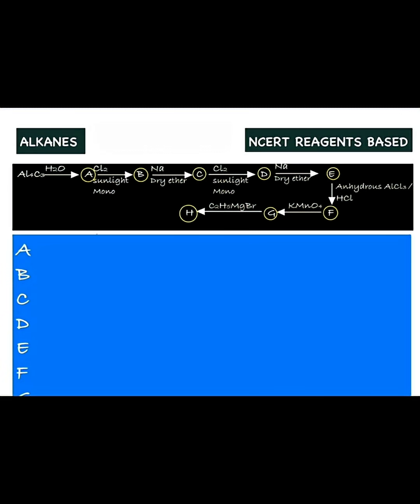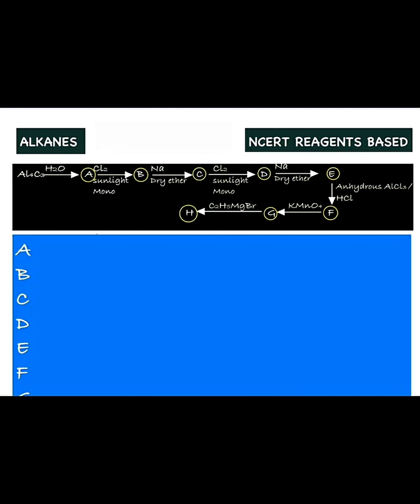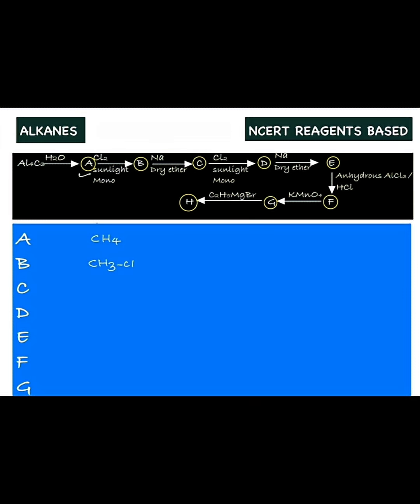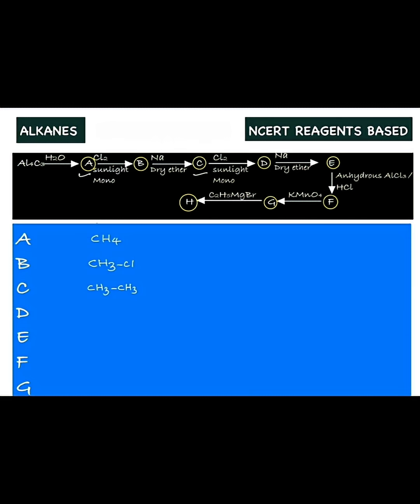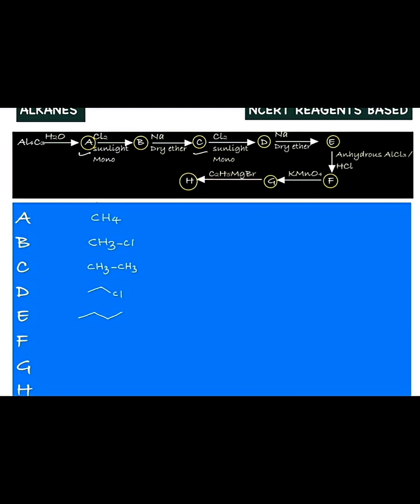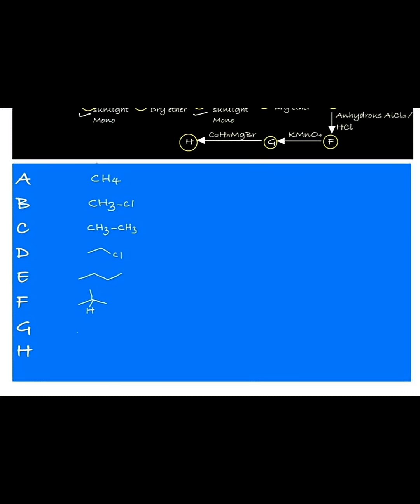Q-1 jeechemistry alkanes hydrocarbons neetchemistry organicchemistry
alkanes reagent based question